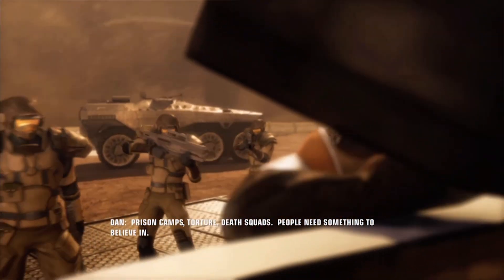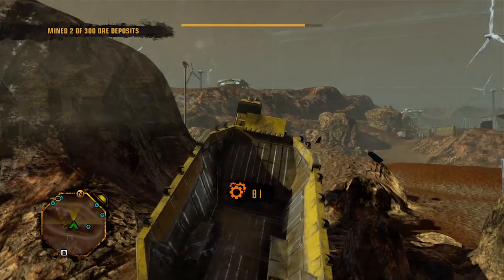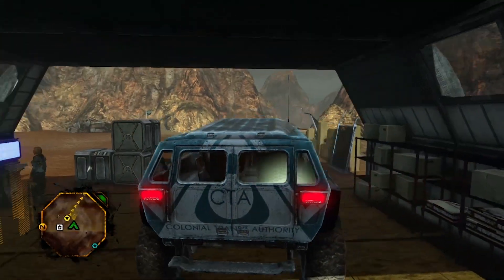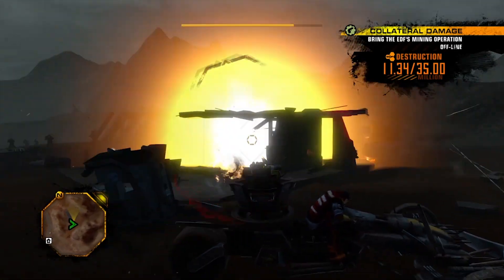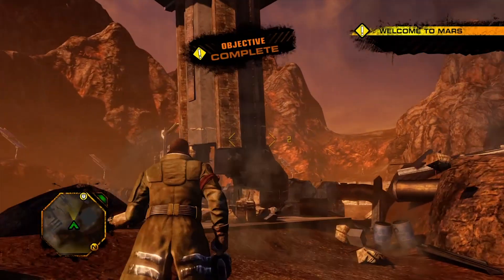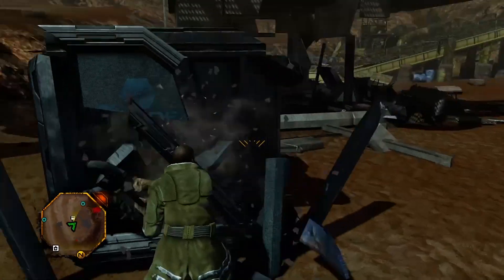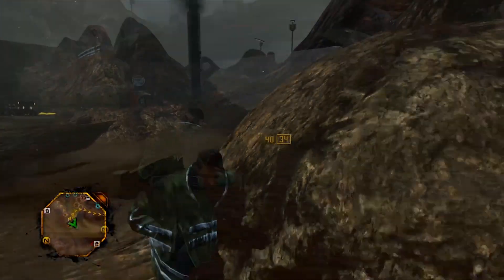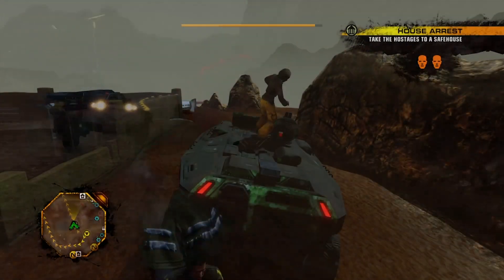Red Faction Guerilla: Re-Mars-tered Edition - Preview/Impressions/Quick-ish Thoughts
Video Note: Game Key Provided by Developers

Background:

Red Faction: Guerrilla is a third-person shooter game set in an open world environment. The player takes the role of Alec Mason as he assists the Red Faction to overthrow the oppressive Earth Defense Force (EDF) on Mars. Developer Volition changed the camera perspective to help the player see and appreciate the surroundings as they are destroyed.[3]

Unlike the previous Red Faction game, which used the Geomod engine, Guerrilla does not allow for the destruction of terrain.[4] However the game's Geomod 2.0 engine allows for buildings, cover, and other structures to be destroyed. This allows a degree of creativity in approaching a given objective, such as breaking or crashing through structures, or leveling multi-story buildings and large bridges or catwalks to thwart the enemy. In many cases, destroying buildings will leave behind salvage, the game's form of currency, which can be used along with salvage rewarded by completing missions to unlock and upgrade weaponry and technology at safehouses. During the campaign, the player is always equipped with a sledgehammer-like weapon, along with three slots for other weapons and explosives, selected out of a choice of almost twenty items. The player also has the opportunity to control armed vehicles ranging from retrofitted civilian vehicles up to tanks and large walkers for more destructive options against the EDF.

The game's open world represents a terraformed area of Mars surface. The world is divided into six distinct areas and the player must successfully free each area from EDF control before moving onto the next. As the player travels through as-yet-unfreed areas, they will be attacked by EDF forces if they are spotted by patrols or commit aggressive actions. Each area also contains one or more safehouses staffed with Red Faction guerrillas, where the player can re-arm or change his weapon loadout, and spend salvage to purchase upgrades to his weaponry and equipment. The player can traverse the world on foot or by appropriating one of the numerous vehicles. Navigation is provided by a mini-map with GPS indicator which can be set to direct a player to a location of his choice using a zoomable full-screen map mode. In order to liberate any given area the player must complete a variety of missions to reduce the EDF's presence, referred to as "EDF control". At the same time, the player can complete various side missions, such as rescuing hostages, destroying enemy-held facilities, defending locations from attack, and delivering vehicles. Rewards for tasks come in the form of salvage, reduction of EDF control, or increase in the morale of the populace to resist EDF domination. Other actions, such as letting civilians die, will lower morale, while actively killing civilians will lower morale faster. Should the player engage EDF forces in a sector with high morale, teams of Red Faction guerrillas will likely arrive to fight alongside the player. Once the player has worn down the EDF presence in a sector to zero, a plot mission will become available in which success will drive the EDF out and allow the player to secure the sector. Once this has been completed for a sector it will be freely traversable, with little danger of EDF conflict. Meanwhile, the story of the game progresses along with the liberation of successive sectors.

Multiplayer
As the players engages in more matches, they gain experience points that will grant them bonuses; most of which take the form of superficial bonuses such as the option to add more features to character models or altering aspects of their player emblem, and have no impact on the game. Other bonuses grant players access to additional gameplay modes.

The multiplayer modes also use Geomod 2.0 and the same weapons available in the game. An added feature exclusive to the multiplayer mode however, are special backpacks that grant players a unique, temporary power. Such powers include the ability to run faster, fly, burst through walls, or send out a concussion wave. Another additional device in the multiplayer games is the Reconstructor, a weapon-like object that uses nano-technology to rebuild destroyed structures. It is a key device in game modes which require players to attack or defend specific structures. There are six game modes, including typical multiplayer modes such as individual and team Deathmatch and Capture the flag.